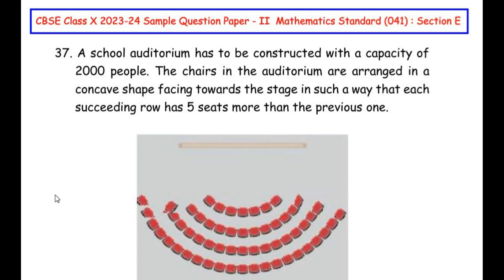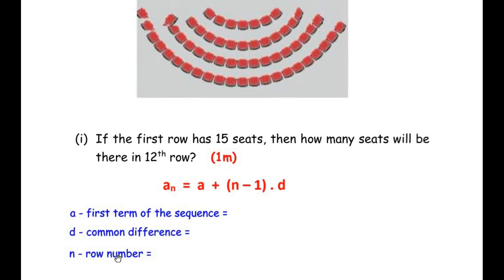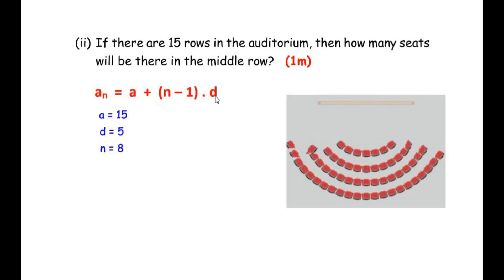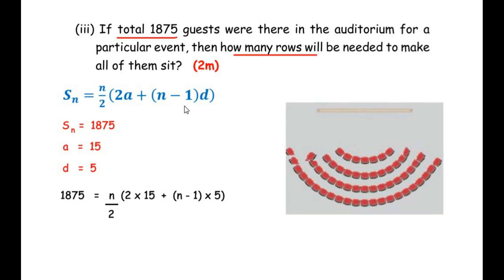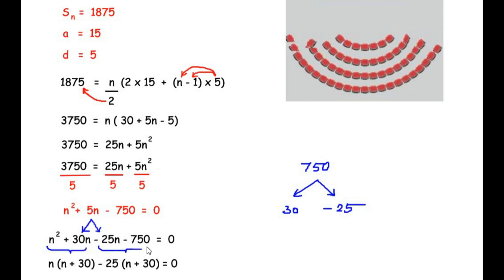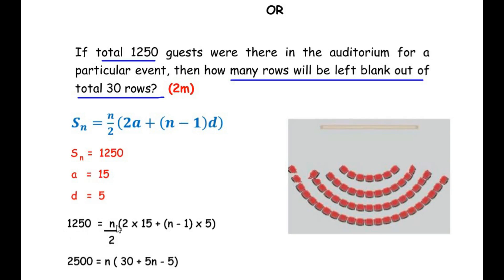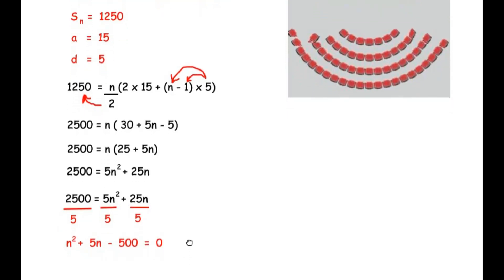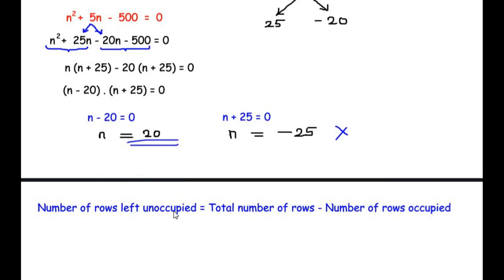Q37 - Case Study Based Question - A school auditorium has to be constructed with a capacity of..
This video explains an example from "Arithmetic Progressions" chapter.

A school auditorium has to be constructed with a capacity of 2000 people. The chairs in the auditorium are arranged in a concave shape facing towards the stage in such a way that each succeeding row has 5 seats more than the previous one.
(i) If the first row has 15 seats, then how many seats will be there in 12th row?
(ii) If there are 15 rows in the auditorium, then how many seats will be there in the middle row?
(iii) If total 1875 guests were there in the auditorium for a particular event, then how many rows will be needed to make all of them sit?
                                                       OR
If total 1250 guests were there in the auditorium for a particular event, then how many rows will be left blank out of total 30 rows?